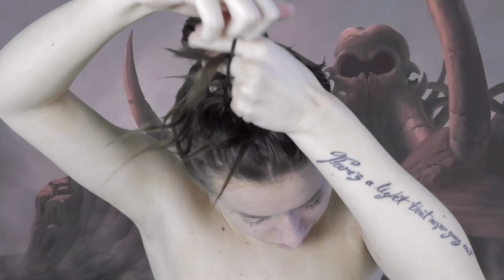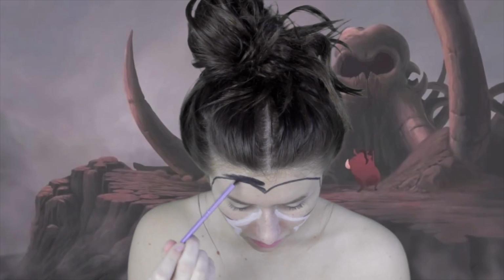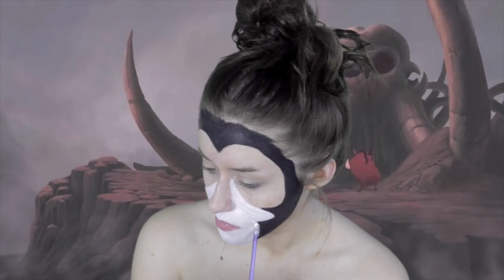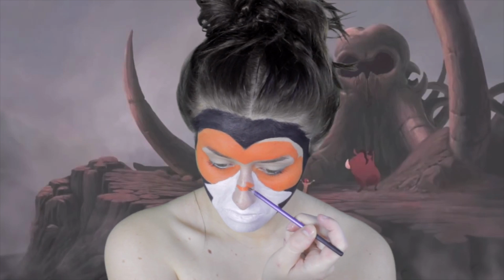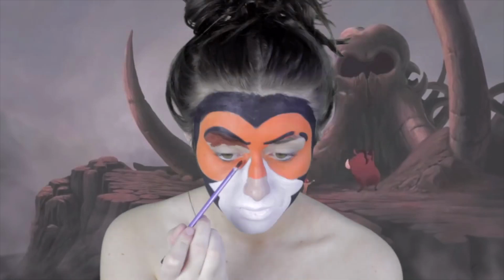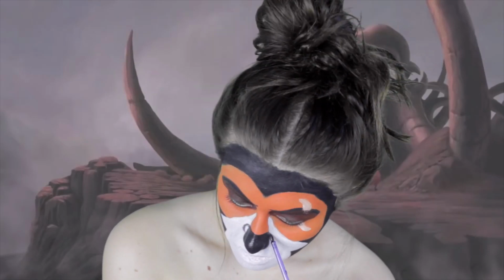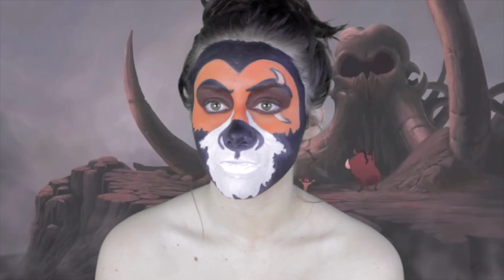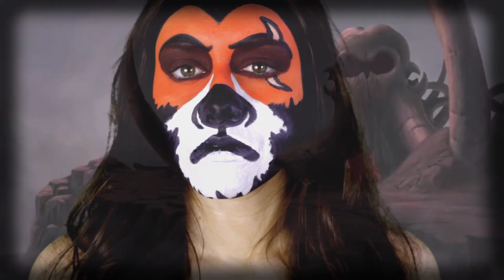SCAR (The Lion King) Make-Up Tutorial! | Georgia Merry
Add me on Snapchat: georgiamerry